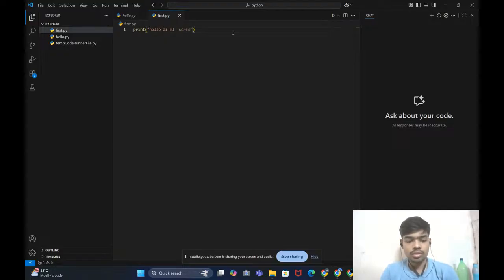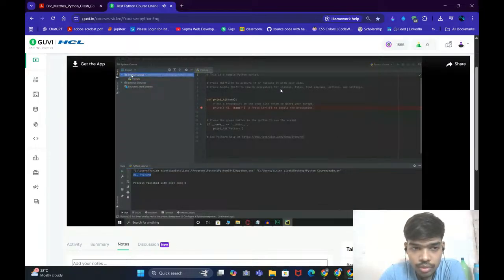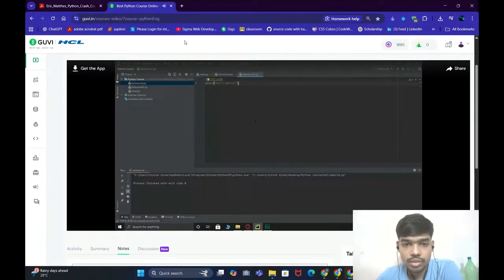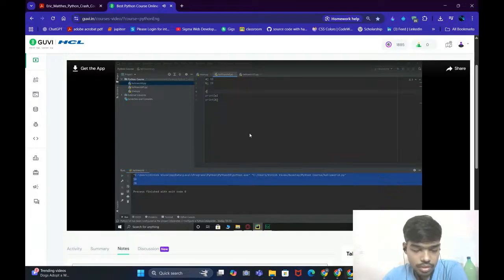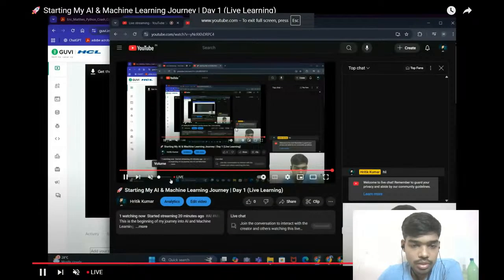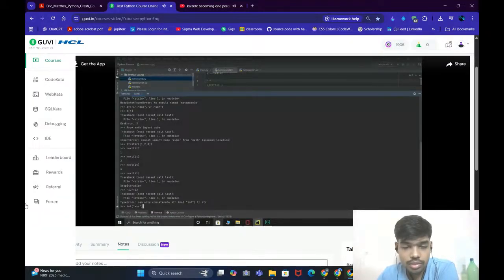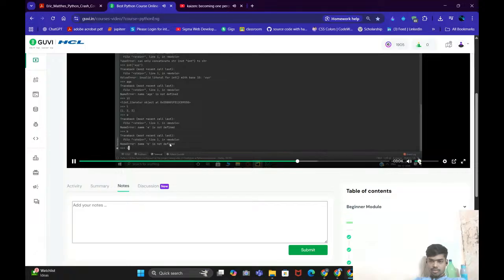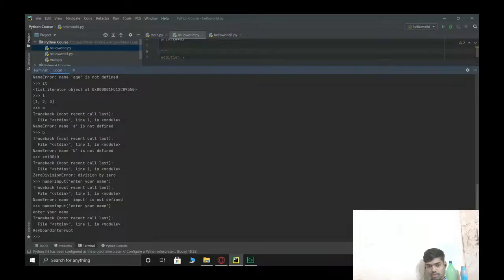🚀 Starting My AI & Machine Learning Journey | Day 1 (Live Learning)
This is the beginning of my journey into AI and Machine Learning.
I’ll be live streaming my entire process — learning, building projects, and sharing progress in real-time.

If you’ve ever wanted to get into AI/ML but didn’t know where to start, this is your chance to learn along with me.

✨ Let’s grow step by step into the future of technology.